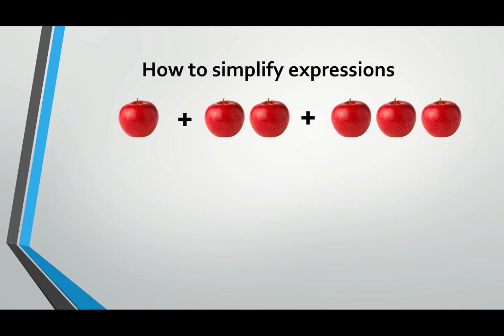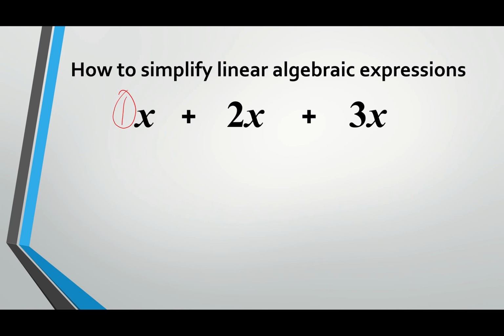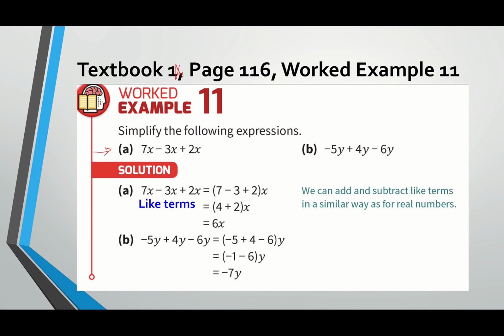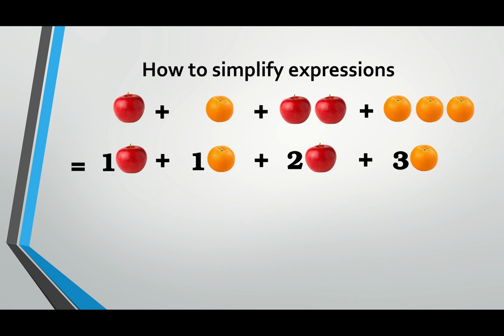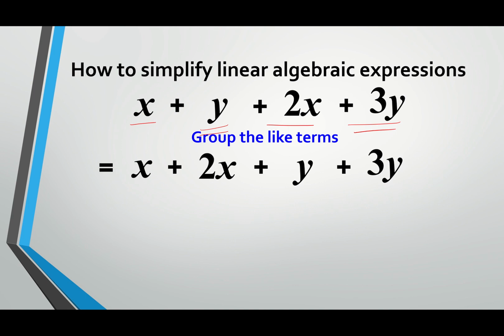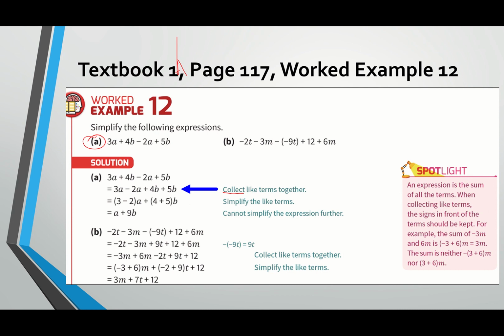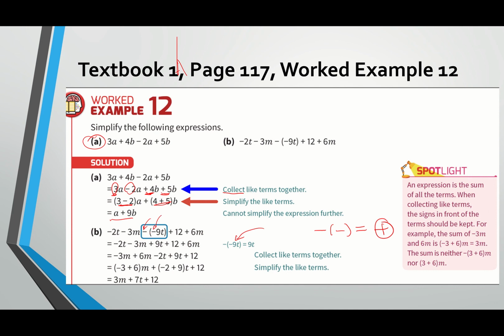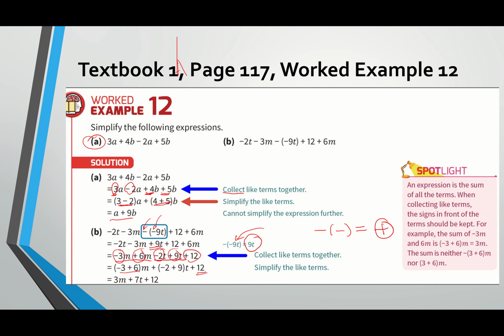Math - Simplifying Algebraic Expressions (2)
Simplification of Linear Algebraic Expressions